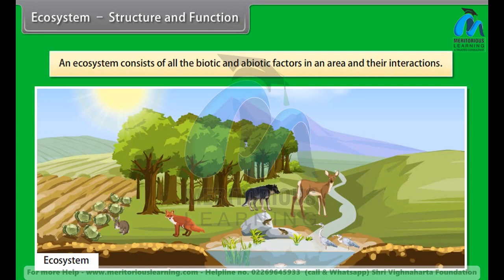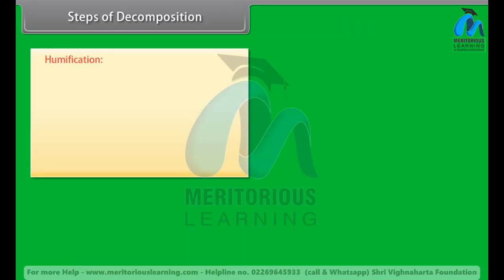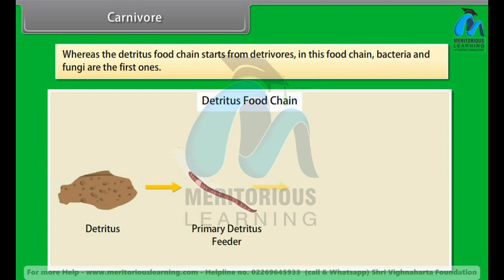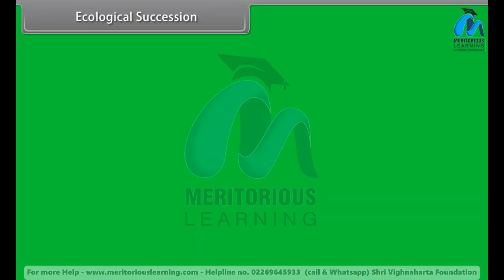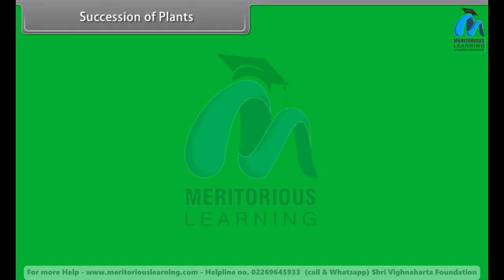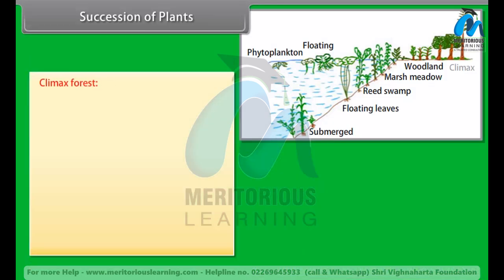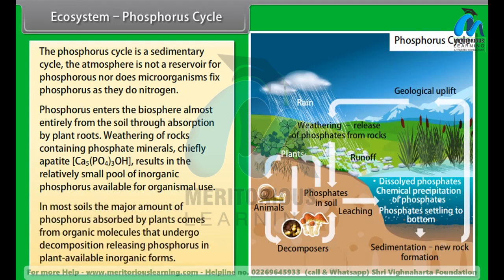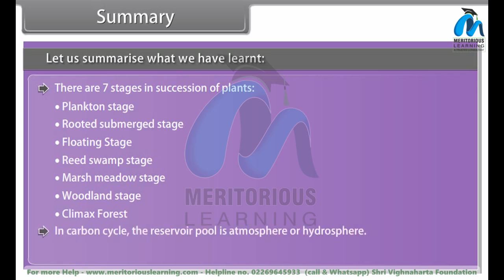CLASS 12TH | BIOLOGY | Ecosystem | ENGLISH MEDIUM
Topic;-  Ecosystem
class;- 12th
subject;-BIOLOGY
language;- ENGLISH

 Topics Covered in this Video:
✔ Structure & Components of Ecosystem
✔ Biotic & Abiotic Factors
✔ Food Chain & Food Web
✔ Ecological Pyramids
✔ Energy Flow in Ecosystem
✔ Nutrient Cycles (Carbon Cycle, Nitrogen Cycle)